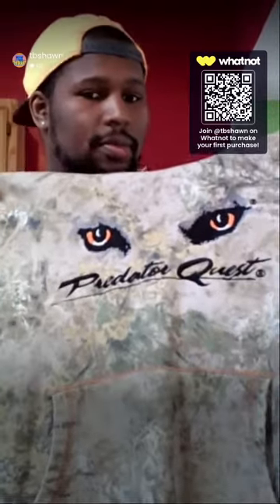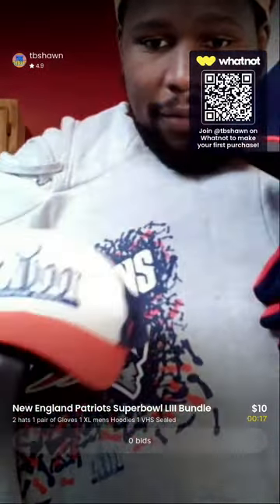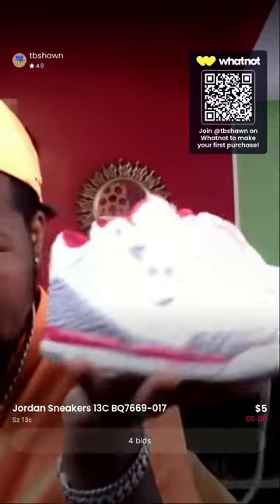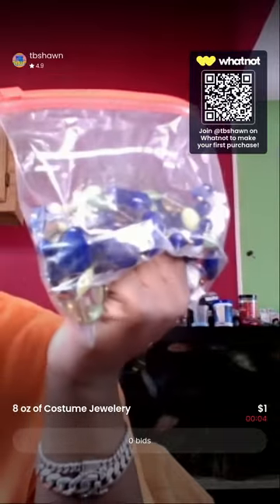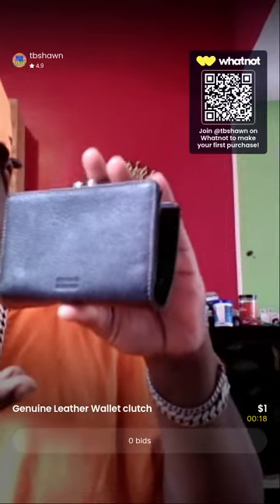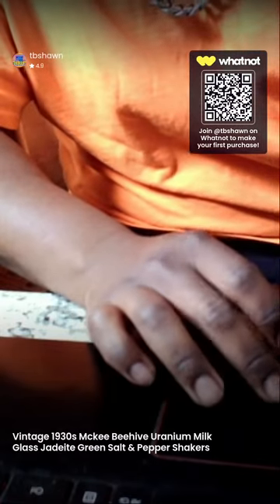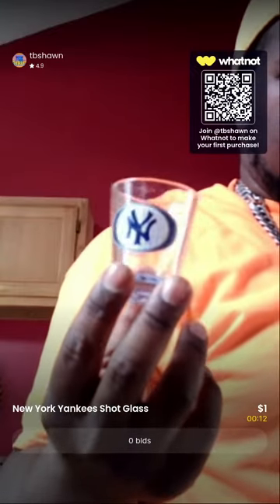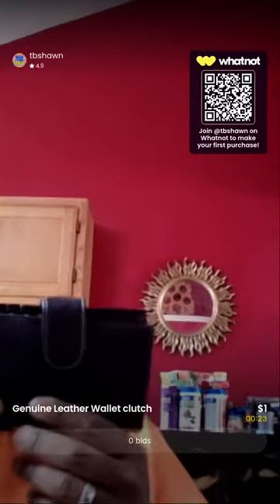Dope deals and steals! FLASH SALE. Clothes shoes snd more